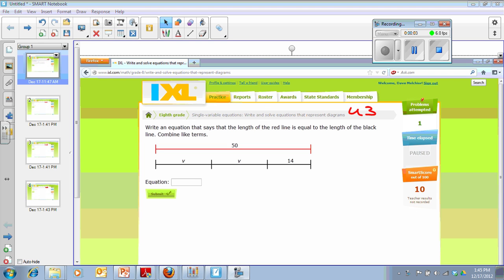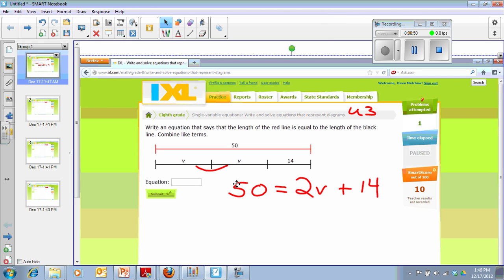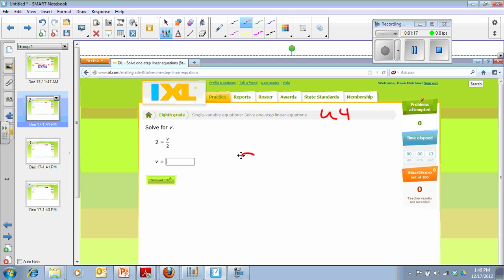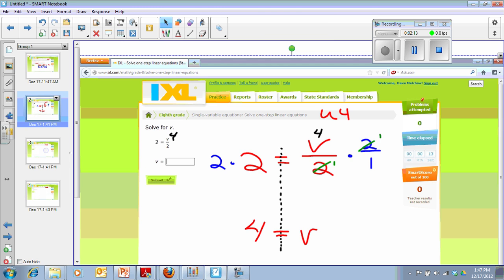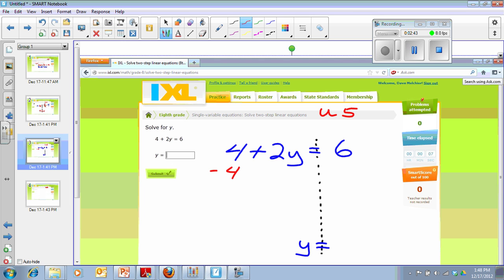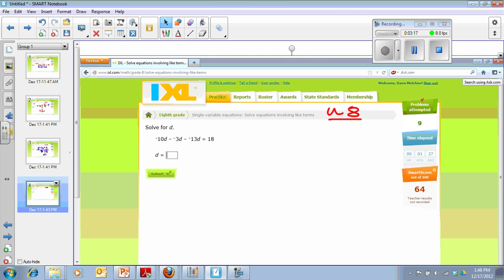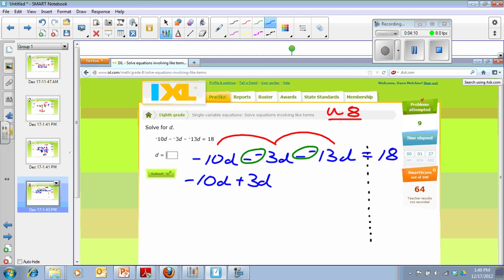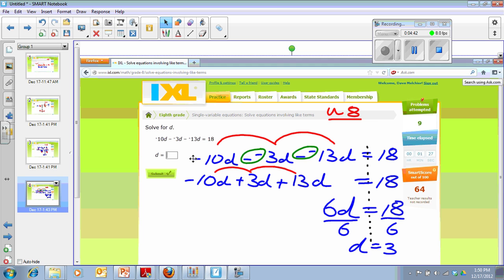ILXU3 U8 Video